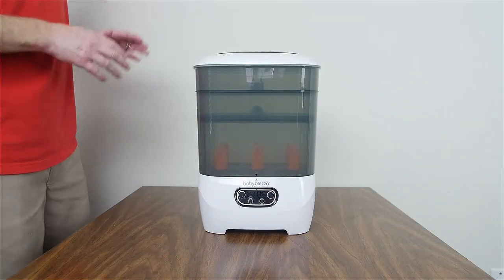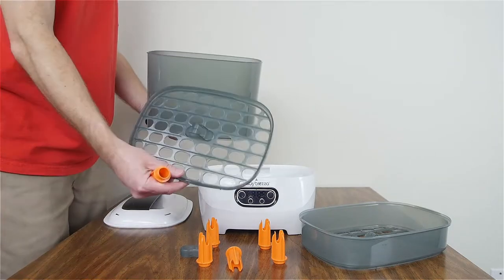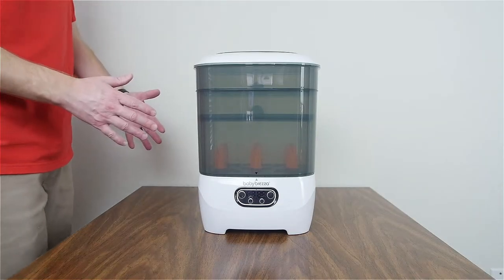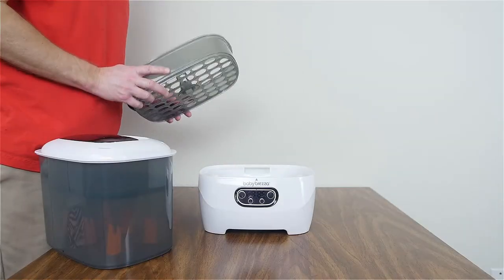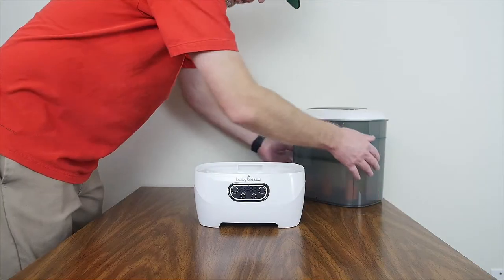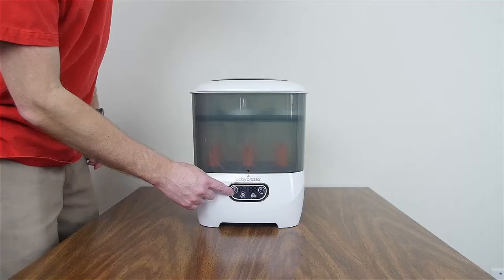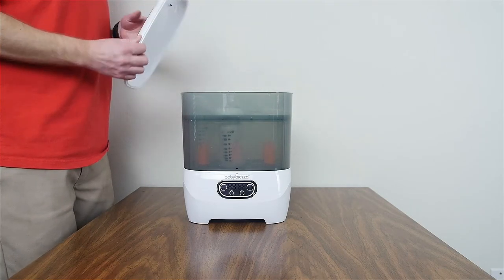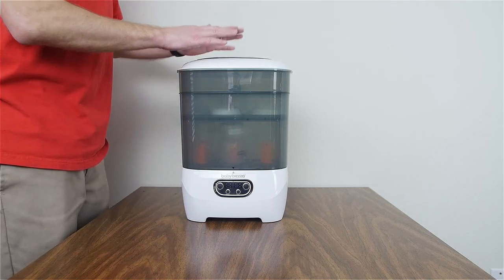How To Use the Baby Brezza Sterilizer and Dryer Advanced and Review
The Baby Brezza Sterilizer and Dryer Advanced is quite the upgrade from the original Baby Bottle Sterilizer and Dryer. This bottle sterilizer basically has 3 different chambers for sterilizing baby bottles and the accessories that go with them. The great thing about this is that it has multiple modular configurations for virtually any scenario related to baby products that need to be sterilized before usage.